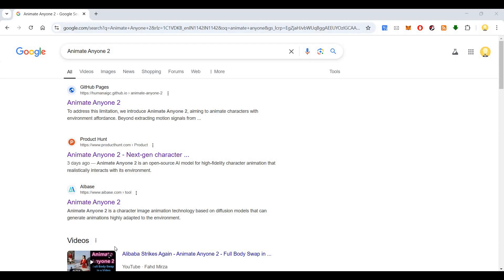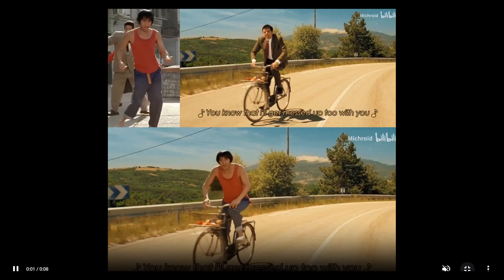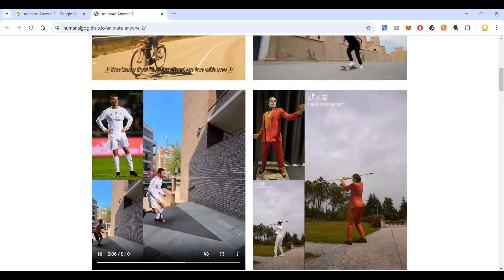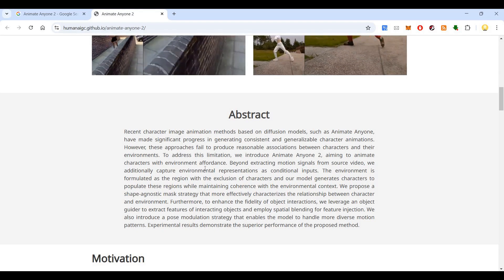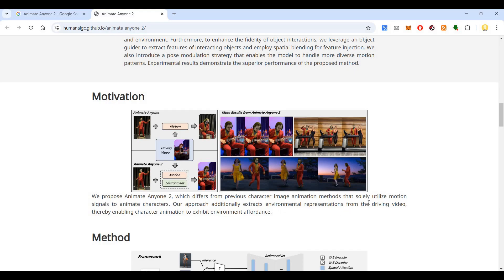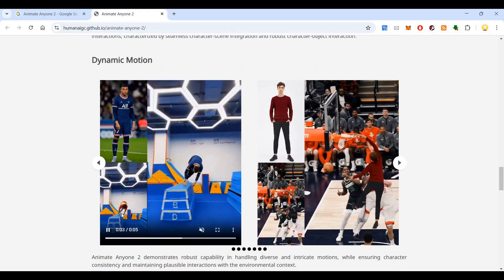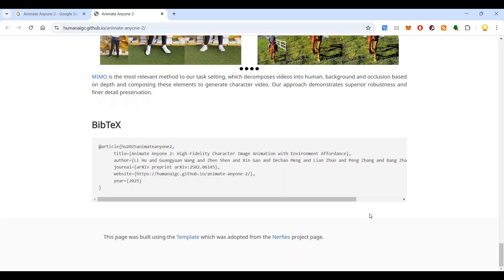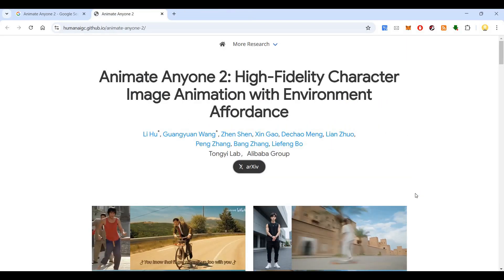How to Use Animate Anyone 2 | Turn Any Image into an Animation with AI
🚀 Want to bring your images to life? In this video, we dive into Animate Anyone 2, an advanced AI tool that transforms static images into stunning animations. Whether you're a content creator, animator, or AI enthusiast, this tool lets you create realistic motion from any photo with just a few clicks! Learn how to use Animate Anyone 2 step by step and discover its amazing applications in animation, social media content, and digital storytelling.

🔴 People Wants To Know About:

✔ AIAnimationTool
✔ AnimateAnyone2Guide
✔ AIPhotoToVideo
✔ MotionAnimationAI
✔ AIContentCreation